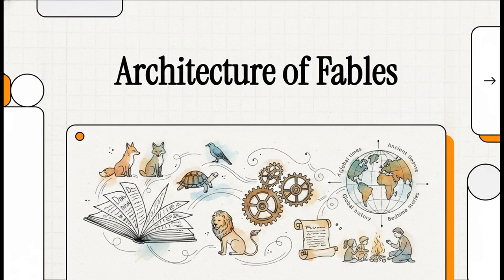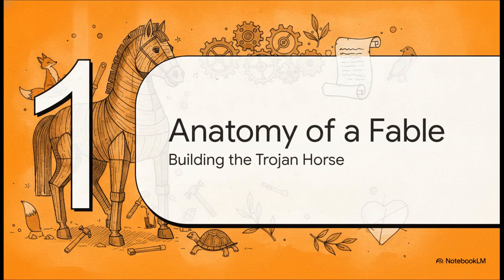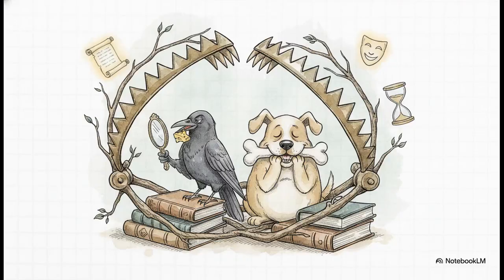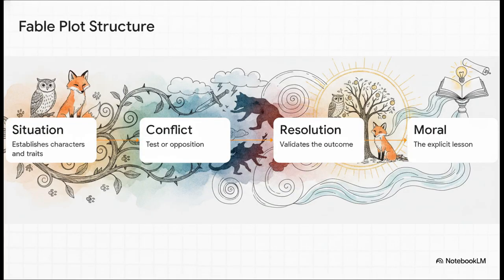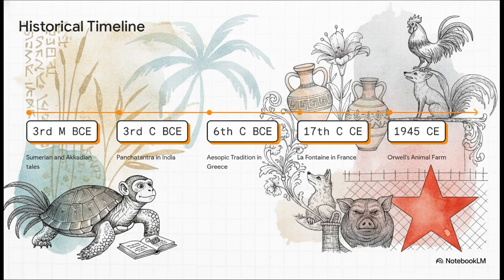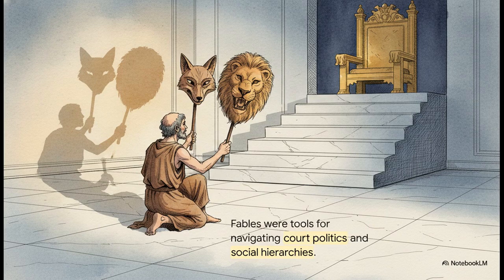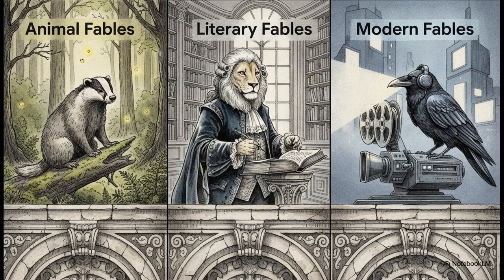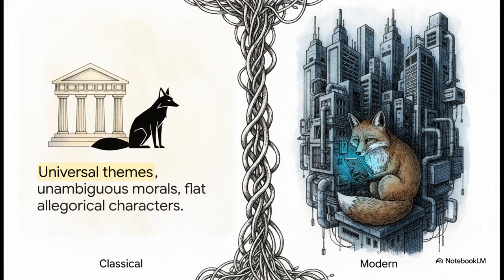Architecture of Fables